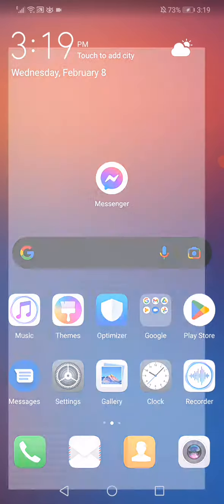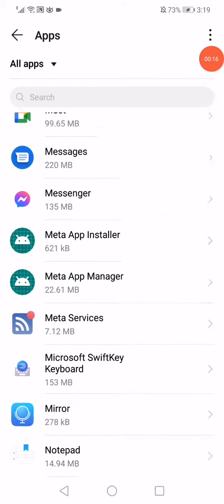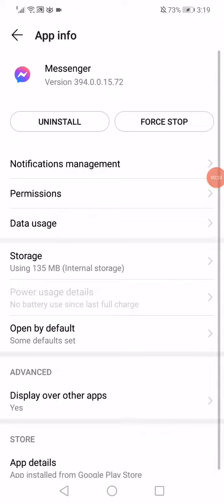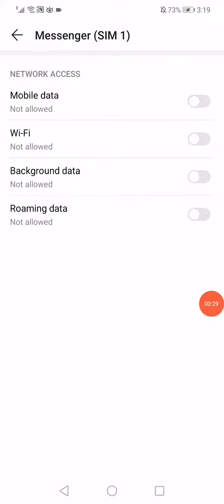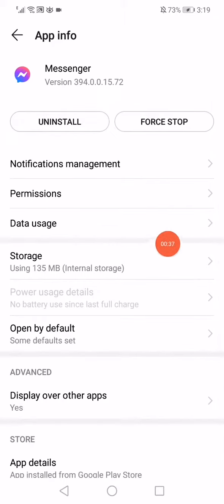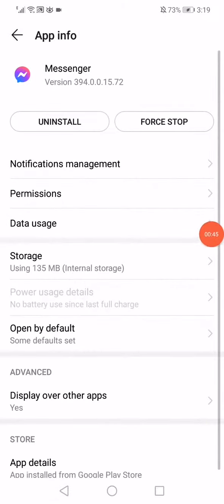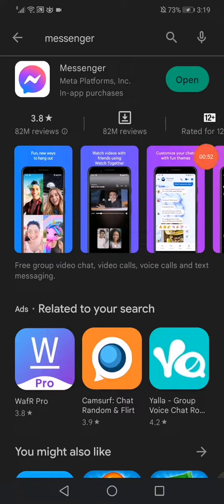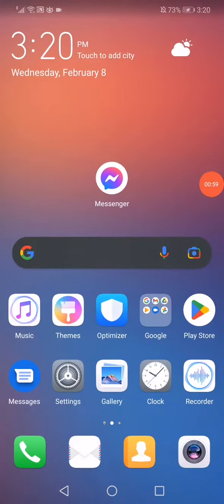How To Messenger Login Problem Something Went Wrong please try again {Solved}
How To Messenger Login Problem Something Went Wrong please try again {Solved} 2023